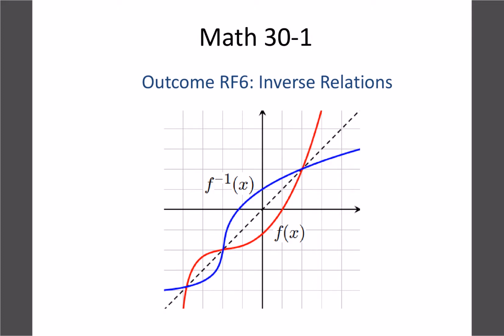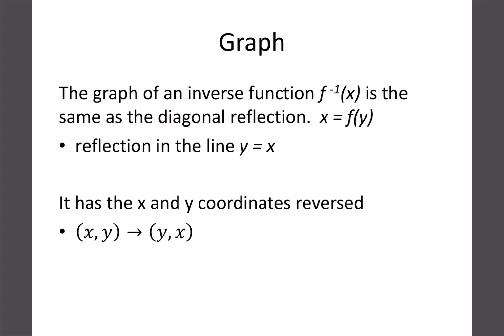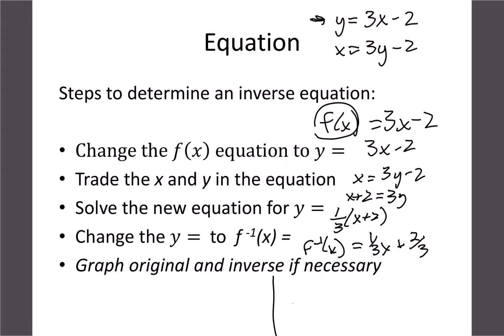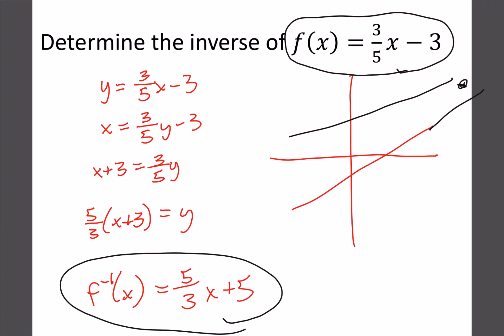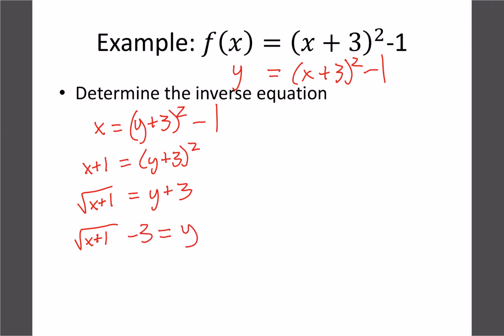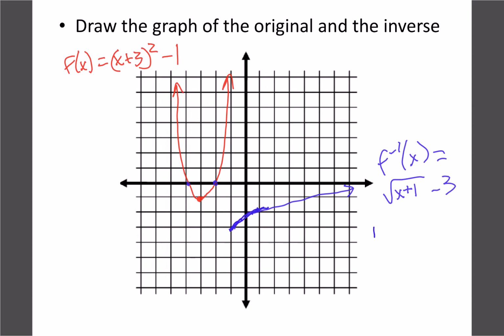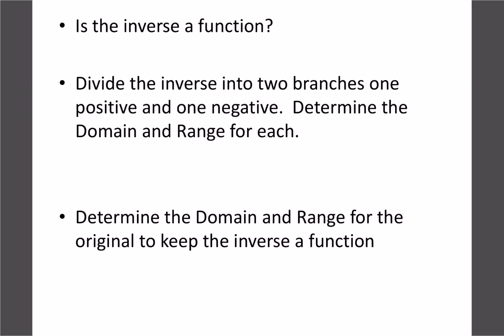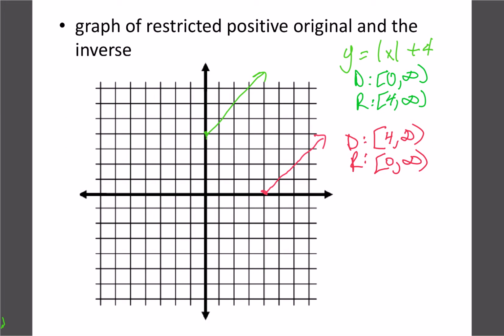Math 30-1: RF6 - Inverse Functions